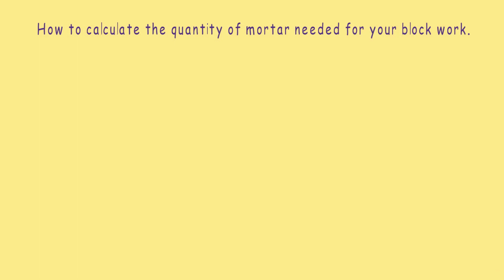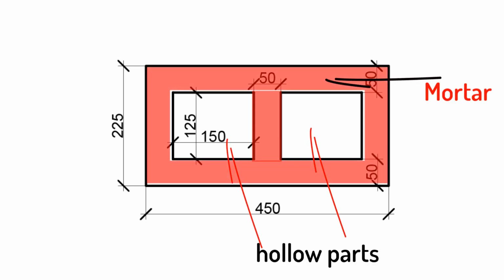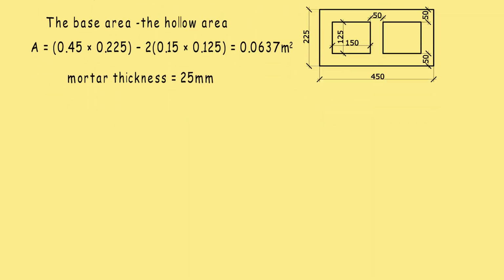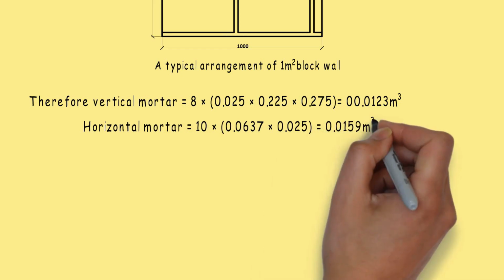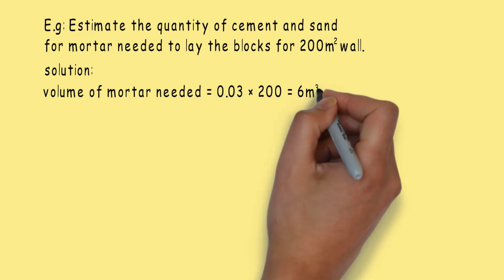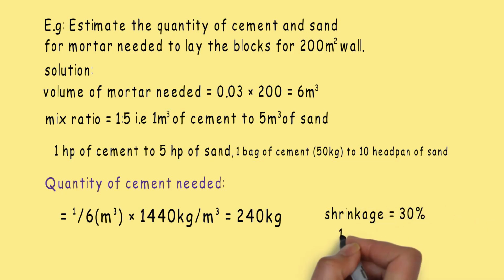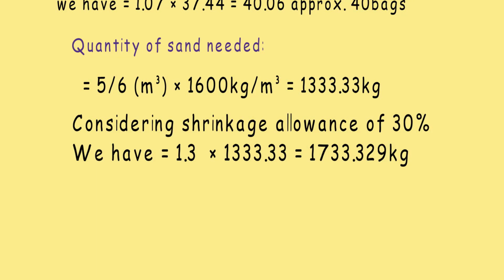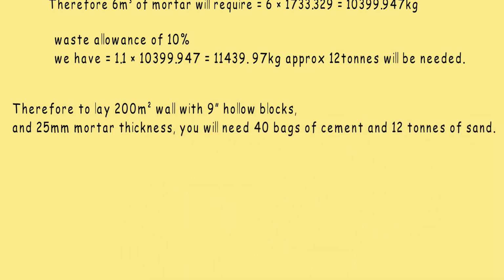How to estimate amount of cement and sand needed for your block work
In this tutorial I explain how to estimate the amount of cement and sand needed for laying certain amount of block. And also amount of cement and sand needed for plastering a certain area of wall.
An example was treated to the detail. The method discussed in this tutorial can be for estimation of any area of wall or amount of block.